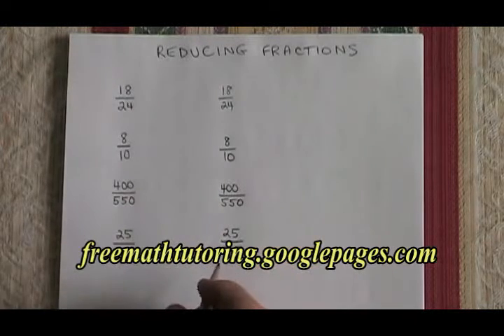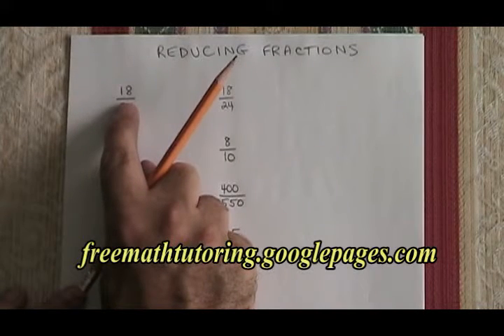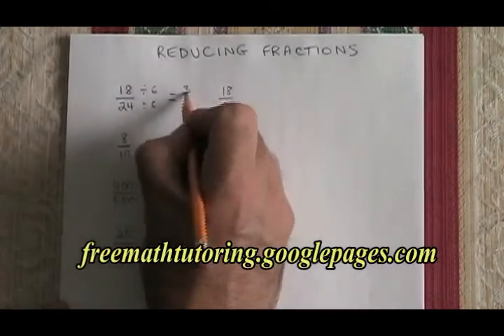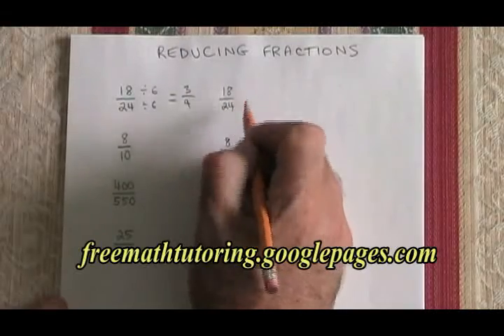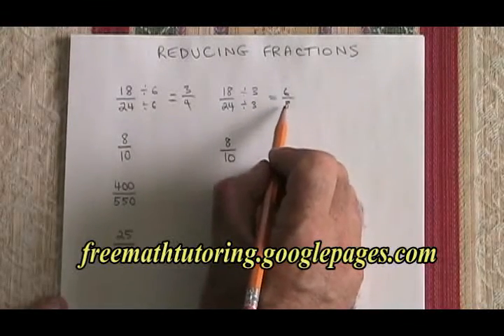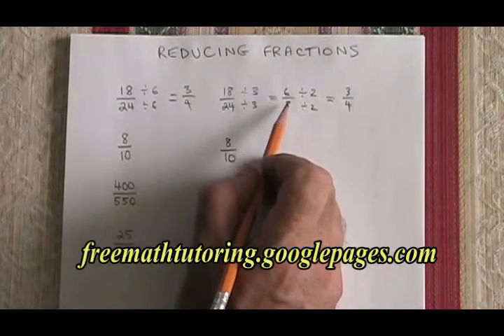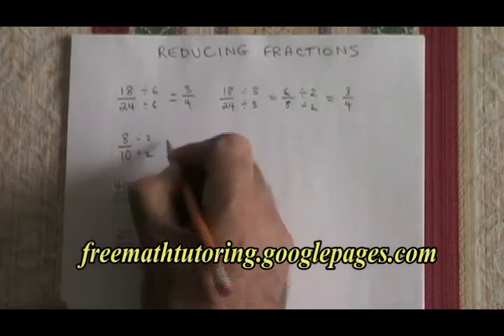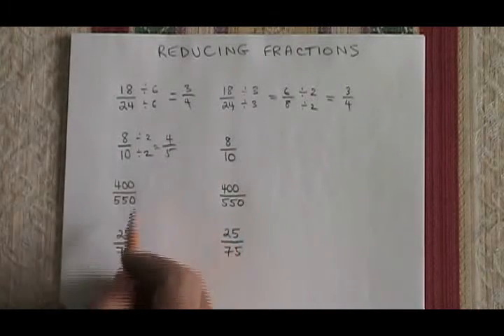Reducing Fractions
This video illustrates the process of reducing fractions, as required by secondary school Math courses. For Exercise and Answer sheets, go to: